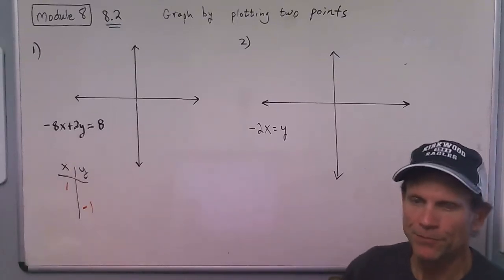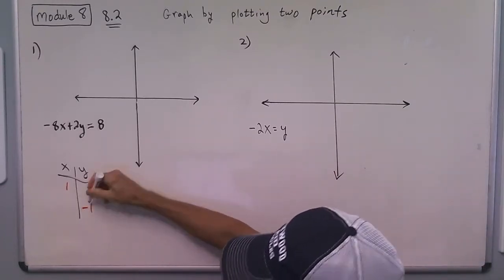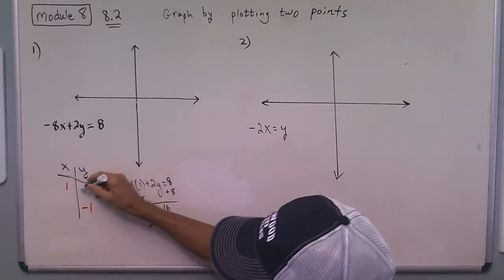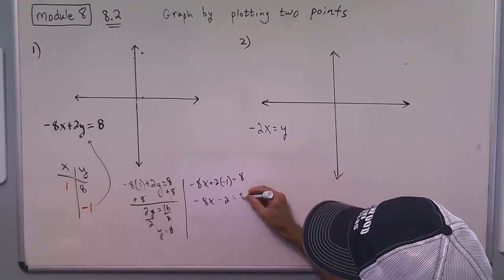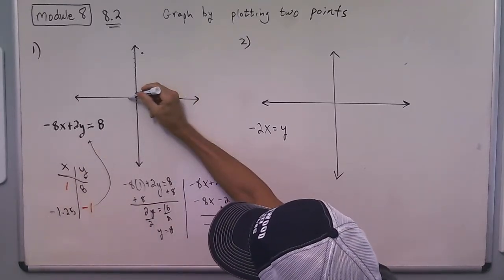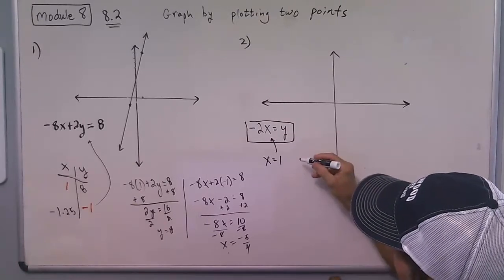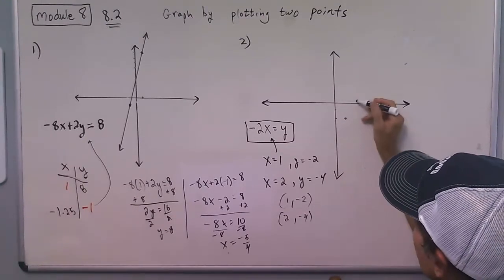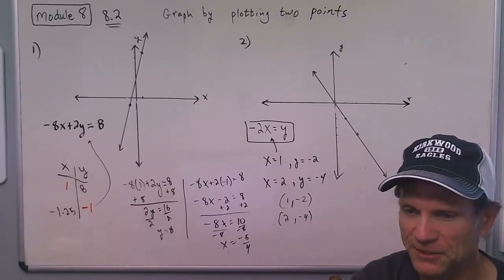8.2 #1 (a,b)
Graph the line by plotting two ordered pairs (points) that satisfy the equation. Hint: choose either an x or y value then compute the missing value. Your values must fit on the x-y plane.